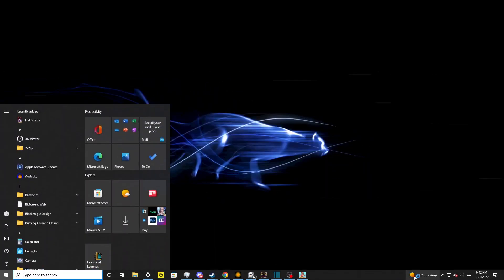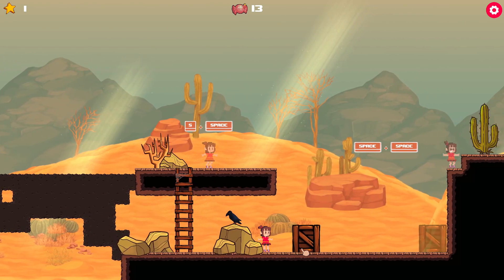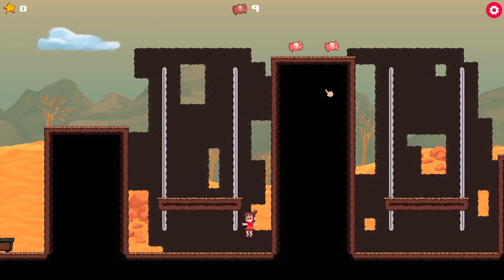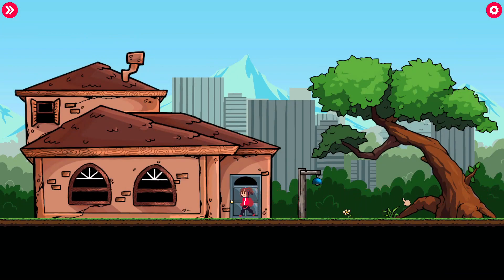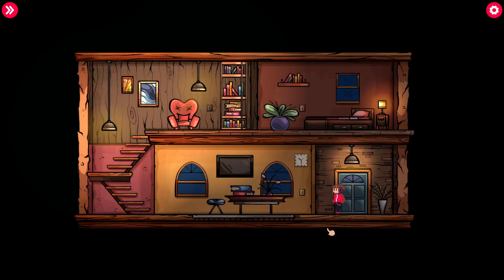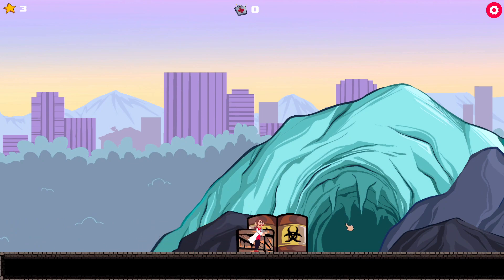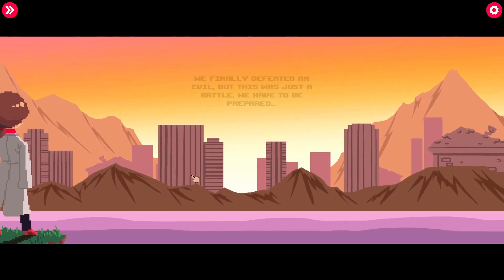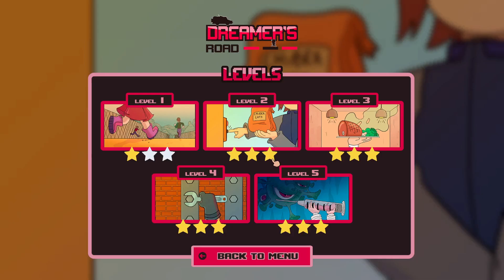Dreamer's Road Immigrating to America to Defeat Dr. Evil!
Art work by Inksmith/unrested @ScottMAckerman at Twitter hit him up for art work and for some dope conversational videos!